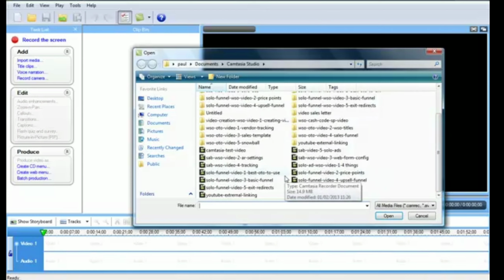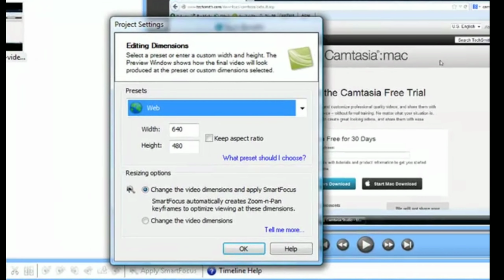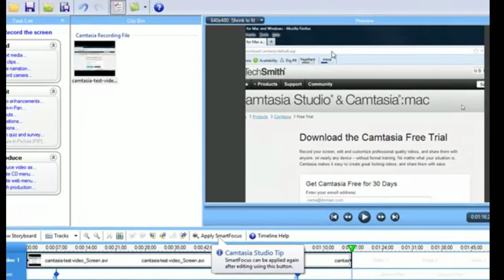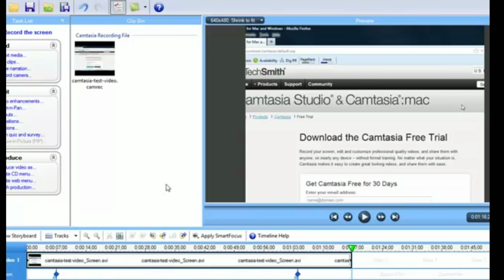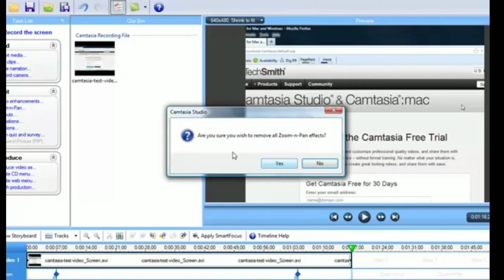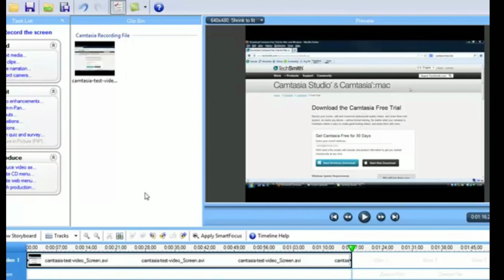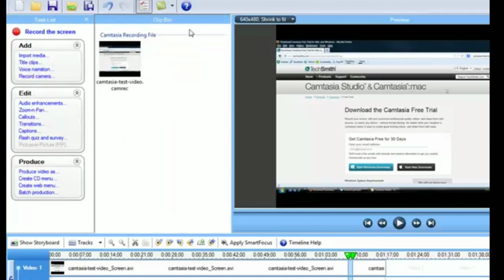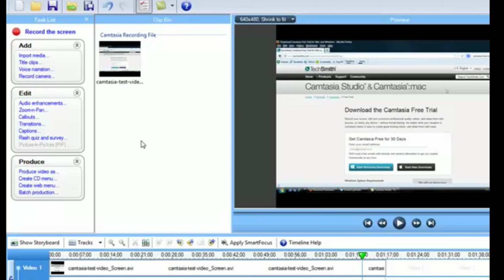Basic Settings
Video you learn about what are the basic setting and how to basic setting works in a professional video.

Video Creation #2 Basic setting is your one shot deal video that’s going to show you the system to build beautiful videos that are going to rock your online visual presence and ultimately secure amazing sales. How does that sound to you?

In less than 30 minutes you will learn the basics of creating amazing and compelling video that’s going to drive your audience to your door with open wallets to buy. It really doesn’t get any better than that now does it? People buy first with their eyes, right? And it’s up to you to give your audience what they want so they will ultimately buy whatever it is you are selling. You need to please if you are going to make it with any hot top niche online business. You can do it with a little help and that’s exactly what this online video provides. What you need to succeed and so much more.

Video Creation Guru is your golden ticket and there’s really not much else I have to say except GRAB it today. Get smart and win.